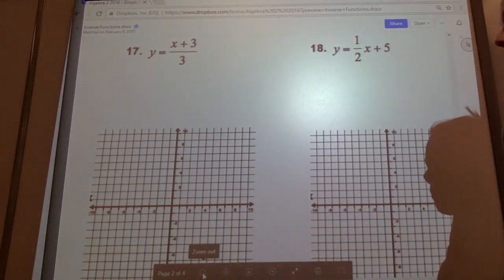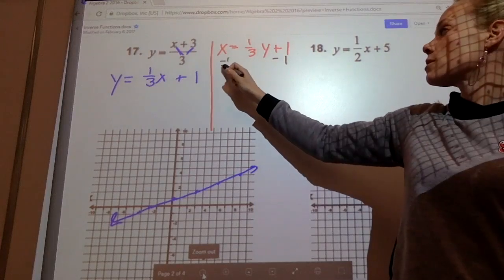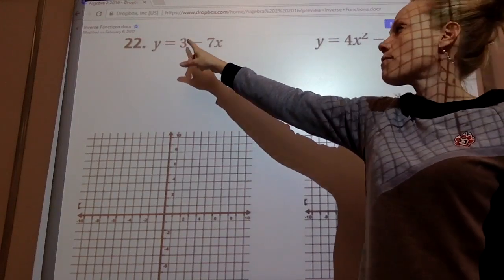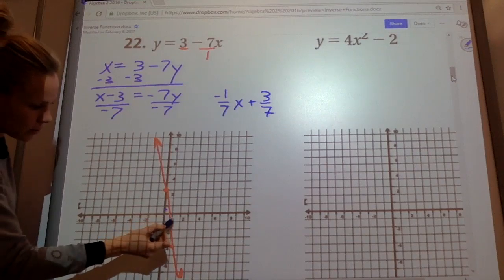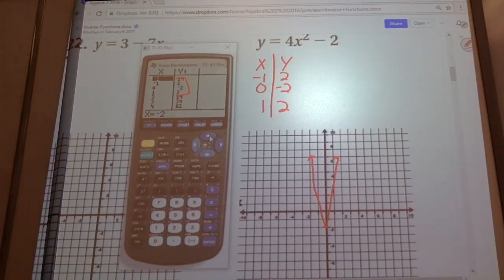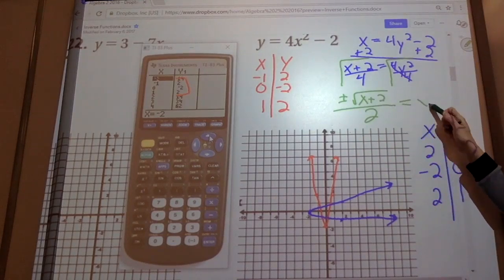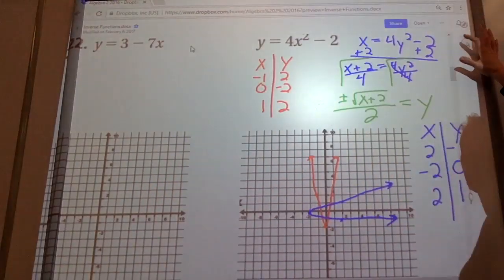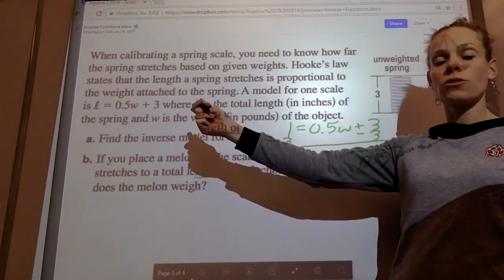inverse functions 2